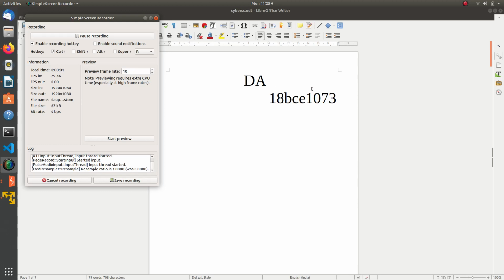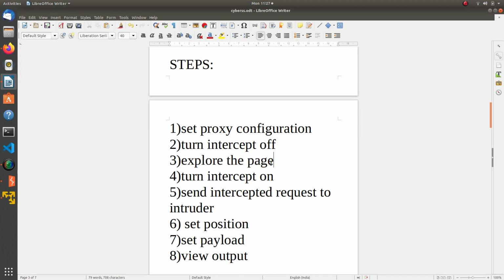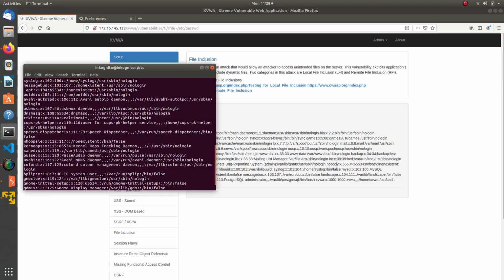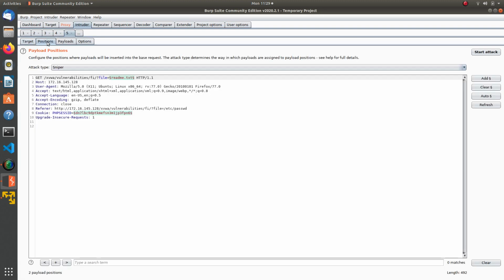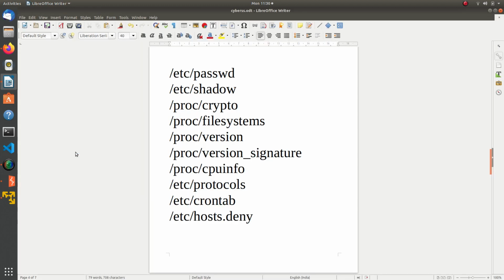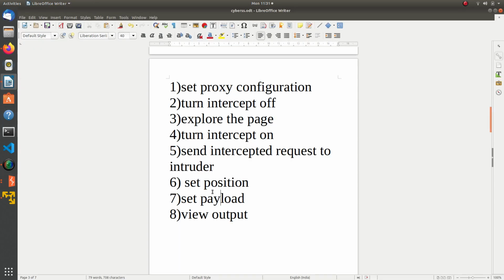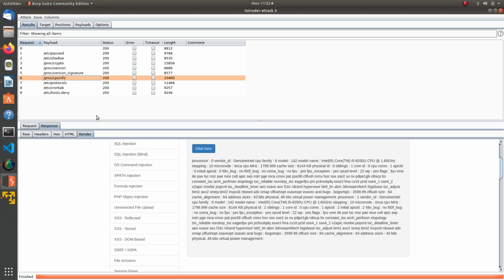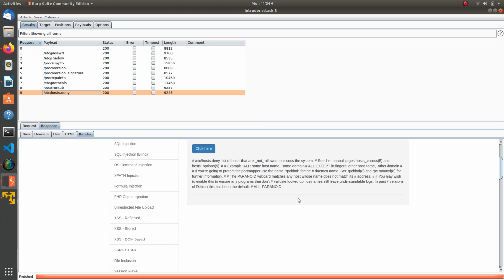Attack: Exposed file structure using Burpsuite